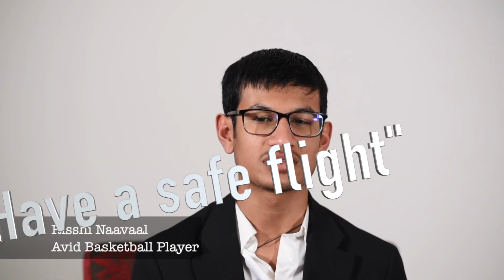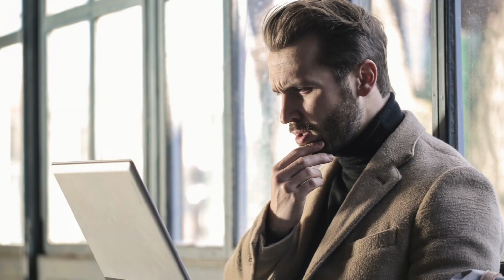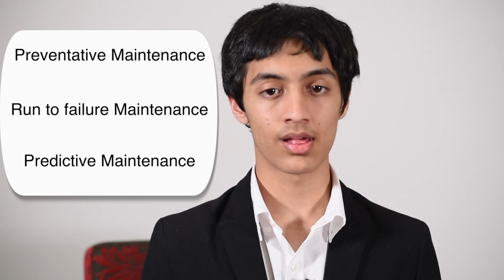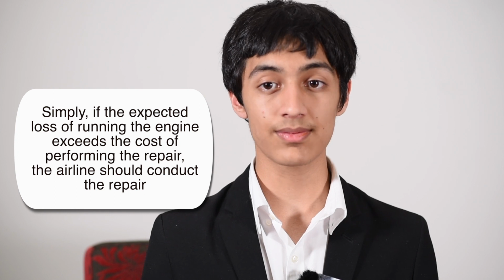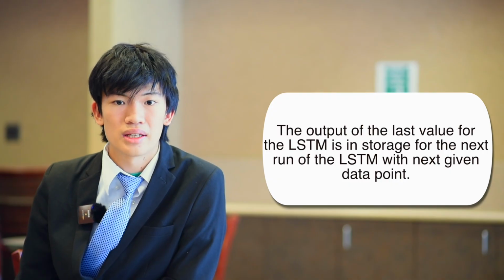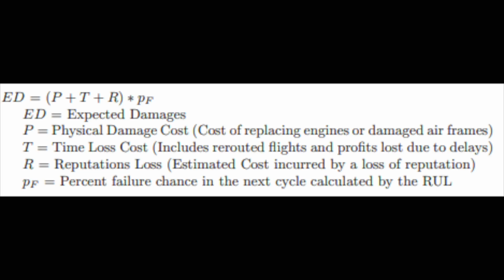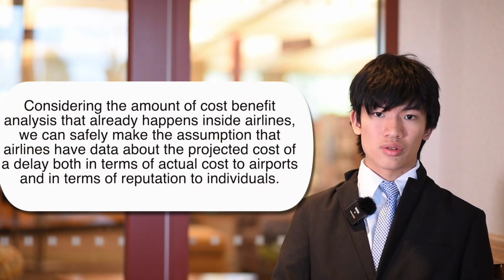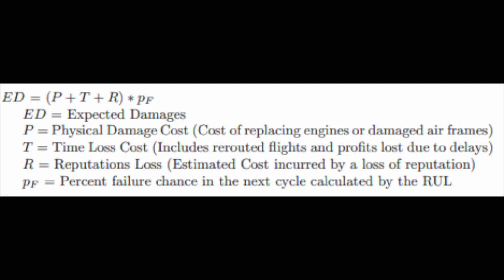MTFC Submission 3σ | Using C-MAPSS Data to Predict and Mitigate Financial Loss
Using C-MAPSS Data and processing it using LSTMs, statistics, and cost-benefit analysis, 3 Sigma was able to create a model to tell airlines when to conduct predictive maintenance.